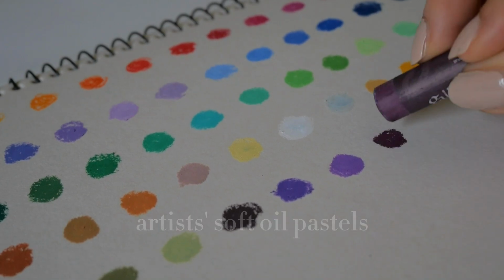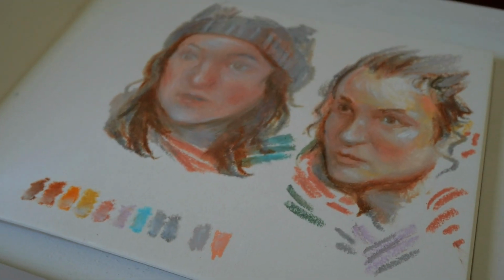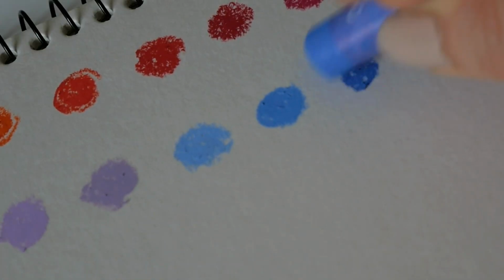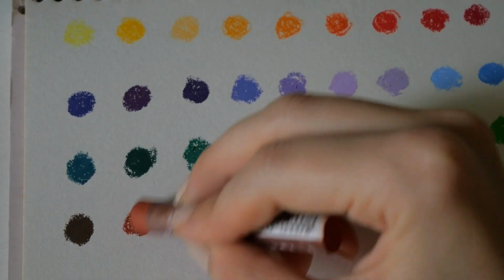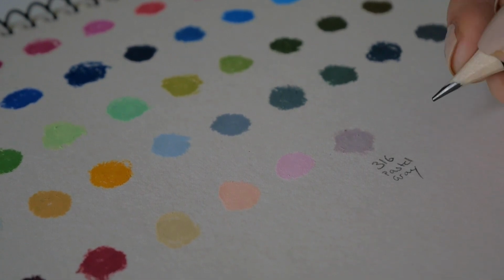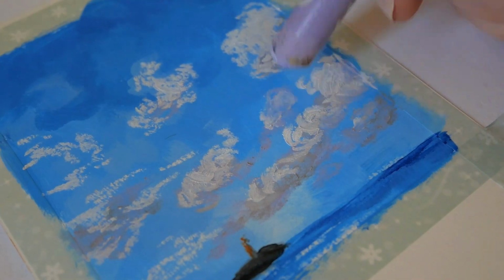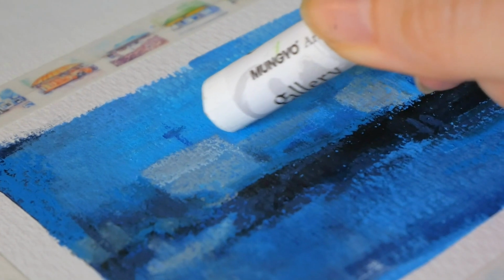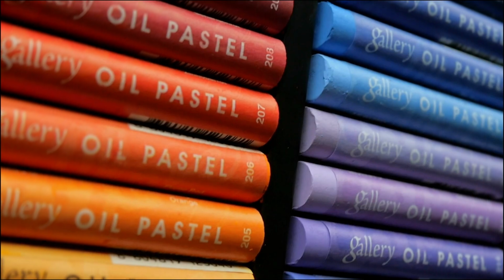Mungyo Soft Gallery Oil Pastels review & 72 color swatches 🌈 drawing a beginner pastel landscape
My review and swatches of the 72 color set of Mungyo gallery soft oil pastels, plus 14 additional colors! With my review of the color selection, blending test & texture comparison to Sennelier and Neopastel colors.
Also: A beginner-friendly simple landscape drawing idea, as I'm trying these oil pastel colors for the first time, and combining them with mixed media. I hope you enjoy practicing this new art medium with me.

As I purchased these in South Korea, my information is all based on local pricing (mostly listed so you can compare), though the 72 color set is easily found online or in art shops around the world.

 ✧ ART MATERIALS  ✧

Mungyo Gallery Soft Oil Pastels 72 *
Mungyo Gallery Soft Oil Pastels 72 (wooden box) *
Sennelier Portrait Set * * (includes the white, as well as several other highlight colors)
Caran d'Ache Neopastel 48 Set *

You can find individual colors of both Neopastel and Sennelier on Jackson's Art, if you're like me and prefer getting just some specific hues:

TIMESTAMPS
00:00 Intro
00:30 unboxing
01:20 extra colors
01:40 comparison to Paul Rubens, Sennelier, Neopastel...
02:14 Mungyo regular vs gallery
02:52 color swatches
03:25 favorite colors
03:45 extra colors swatching
04:30 larger swatches & texture comparisons
05:22 72 color set : overall thoughts
06:02 Lime Green & Pale Green
06:49 gray hues, browns, missing shades?
07:16 extra colors, toned-down shades
08:30 Sennelier white
08:45 Neopastels
09:04 Mungyo regular
09:14 final thoughts
09:42 1st practice sketch
10:54 masking tape removal
11:14 Mungyo gallery practice sketch
12:20 texture close-ups
12:38 highlights
13:40 recommended: yes or no?
14:00 sketching outdoors